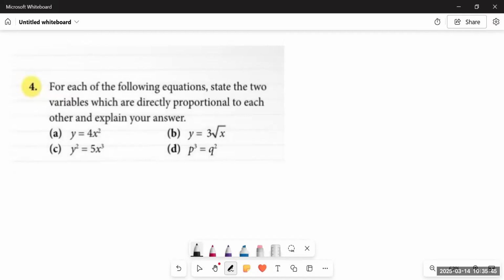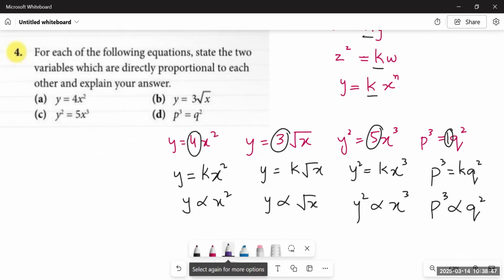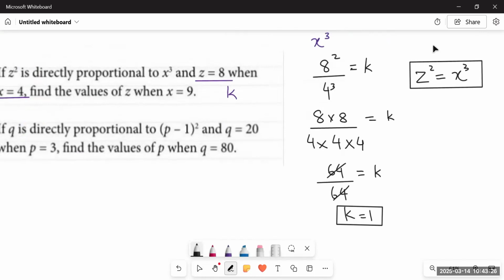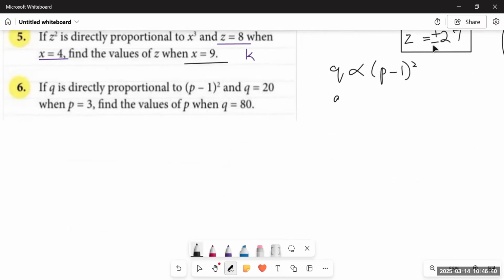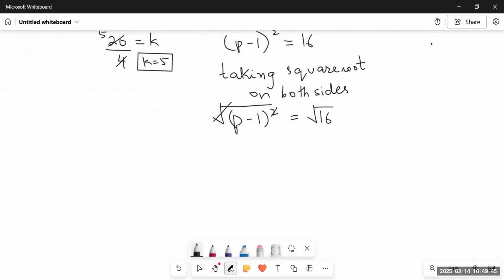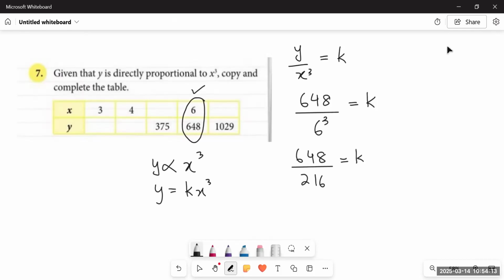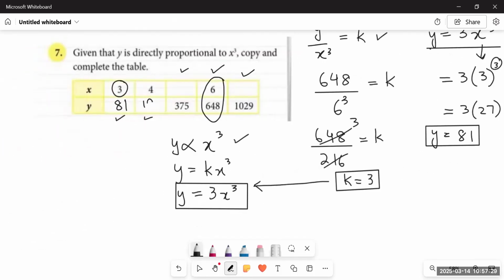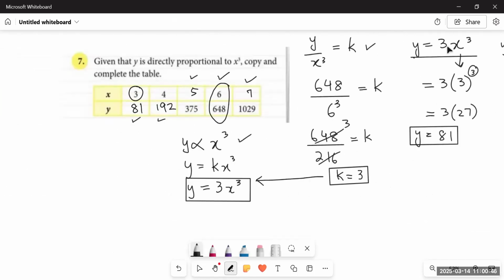Ex#7b Q#4-7 | Chapter 7 Direct & Inverse proportion | Think New Syllabus Mathematics Book 2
Ex#9A Q#1-3| Chapter 9 Ratio and rate | Simplify ratio| Think New Syllabus Mathematics Book 1

New Syllabus Mathematics Book D1 | Chapter 9 Ratio,rate,time and speed | Ex#9A Q1all parts

Direct & Inverse proportion questions
Direct & Inverse proportion solutions
Direct & Inverse proportion example
Direct & Inverse proportion variation
Direct & Inverse proportion and equivalent ratios
New Syllabus Primary Mathematics Book 5
Chapter 7 Ratios and proportion
Practice questions
Equivalent ratios
Ratio and rate
Simplify ratio
Fractional ratios
Decimal in ratios
How to simplify ratio
Workbook 6a